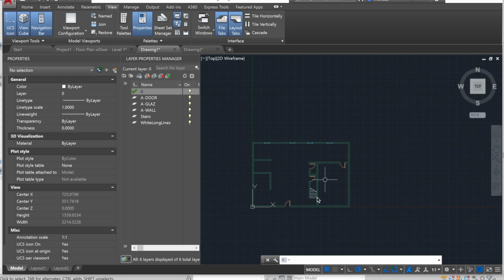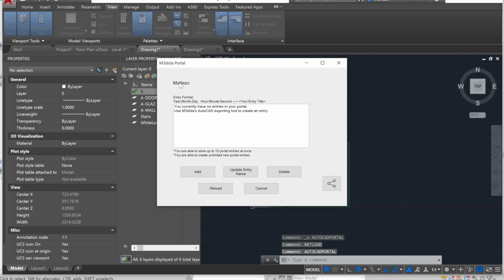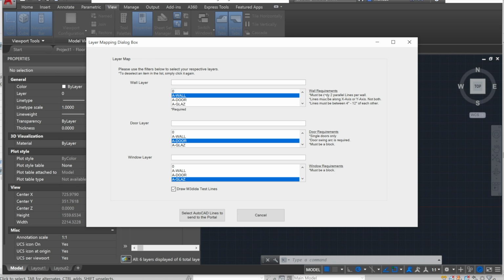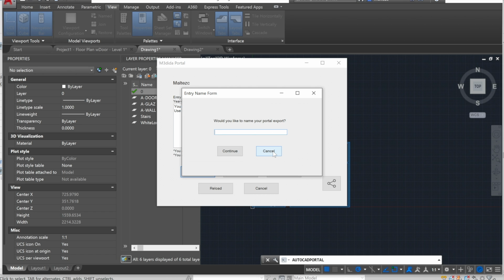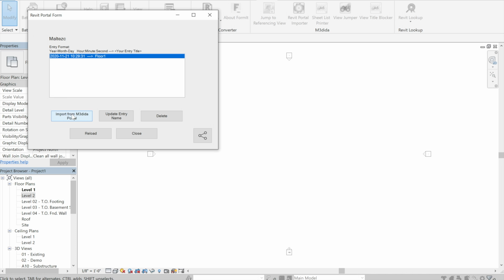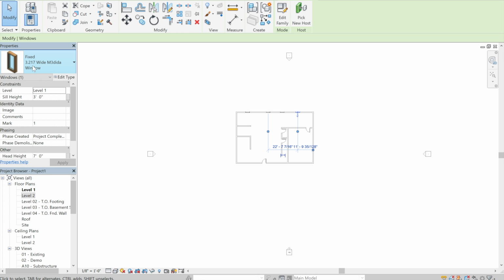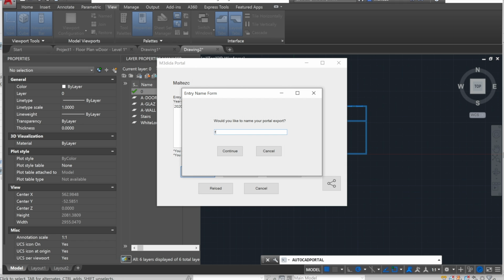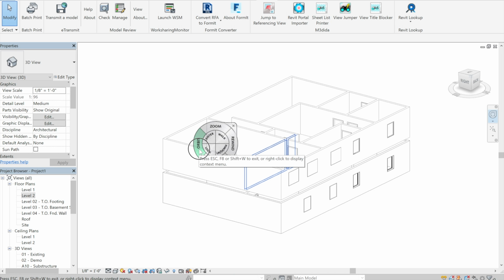Archive - M3dida Portals Tutorial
M3dida L.L.C. is extremely proud to give you the M3dida Portals for interoperability between Autodesk's AutoCAD and Autodesk's Revit.

Send 2D AutoCAD Plans into Revit to be created as 3D Elements.

Coming soon to the Autodesk App Store!!